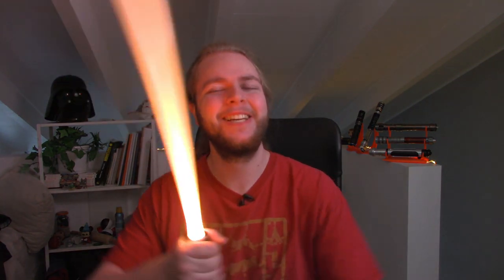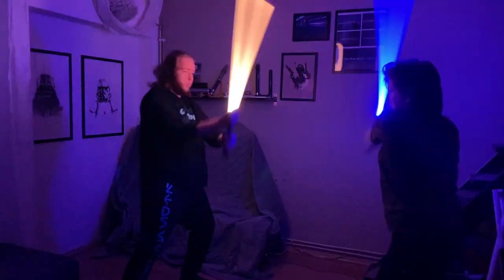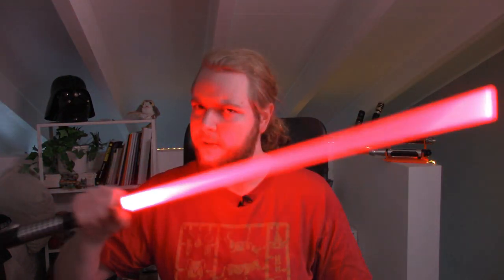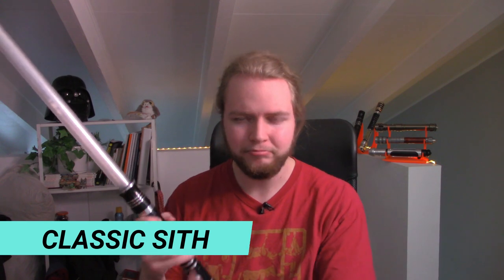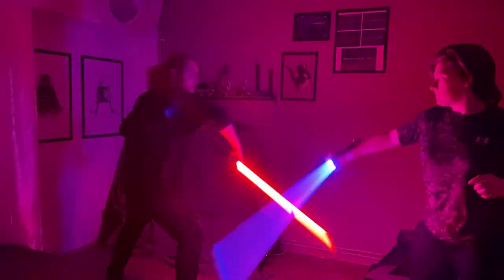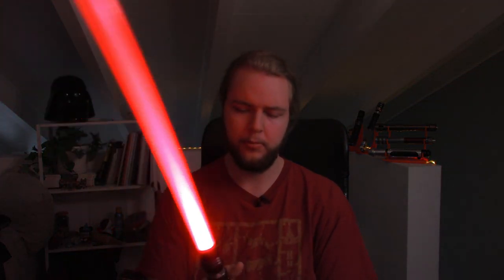PhoenixFonts: The Font That Destroyed My TV!!!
GET THE FONTS HERE!